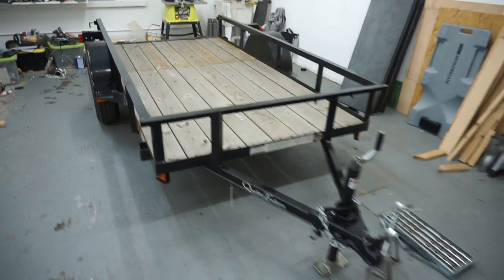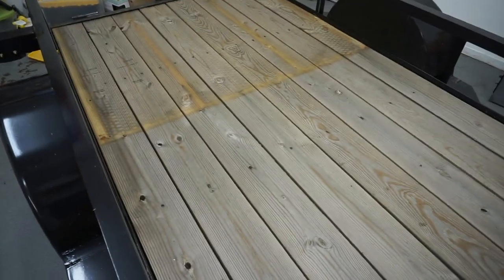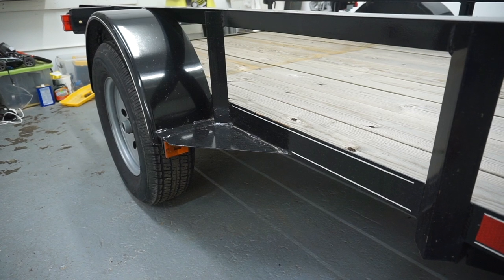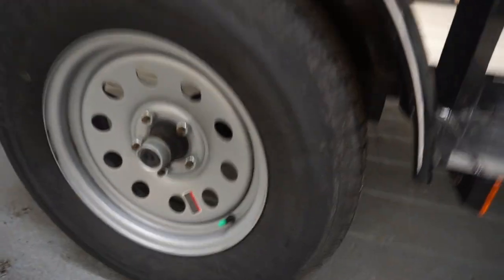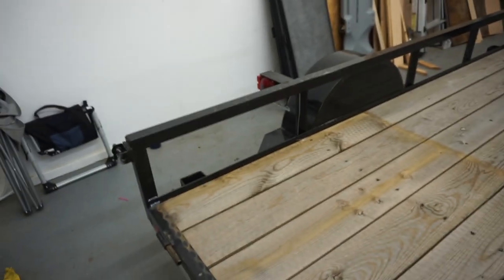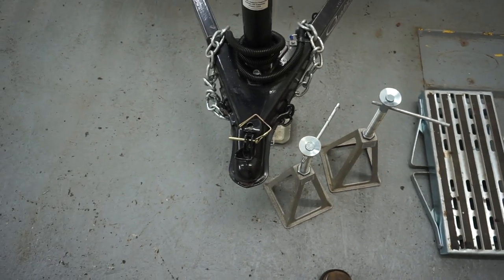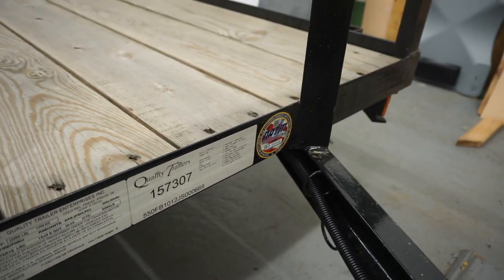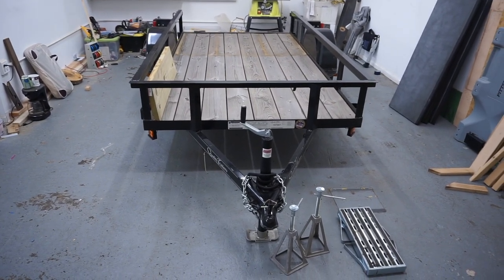What to Look for in a Tiny House Camper Trailer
Trailer walkaround showing you what I look for in a trailer and what kind of utility trailer lends itself to building a small house/camper on.

I'm putting all this information into an e-course. Details to come. Thanks!

Note:

I made a mistake in listing the width of the trailer as 6'6". This is actually a 5' wide trailer.

The light at the back middle of the trailer is apparently an 'indication light' and is there for safety purposes. I wasn't able to find what trailers need and which ones don't.